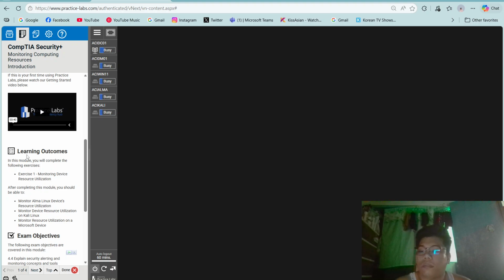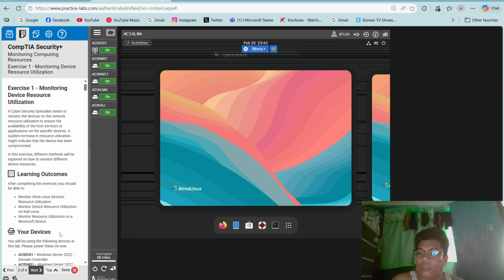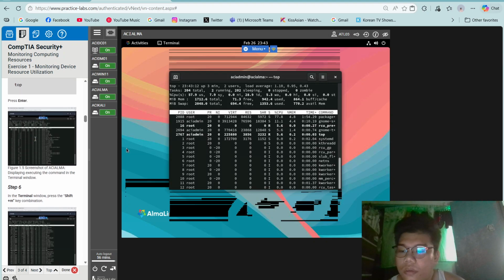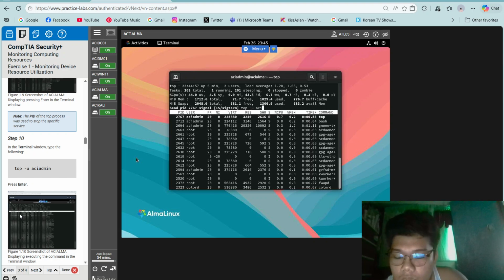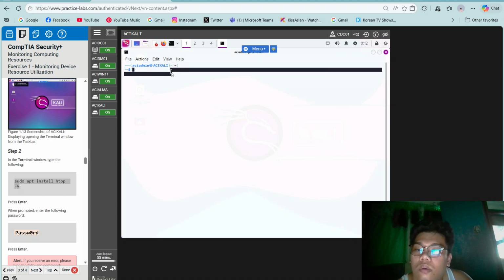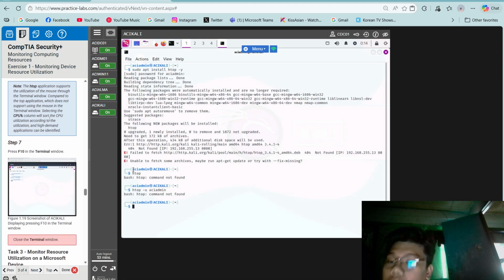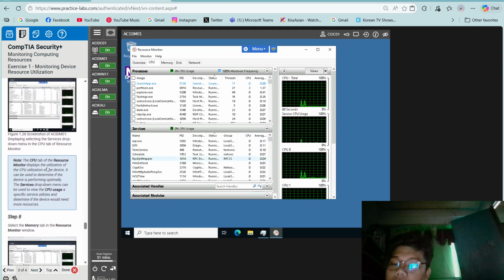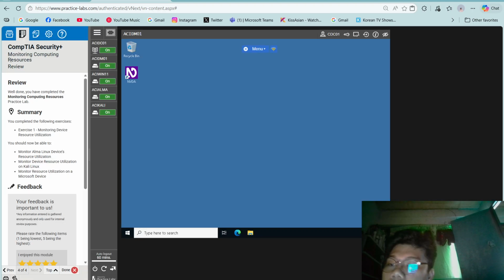Monitoring Computing Resources